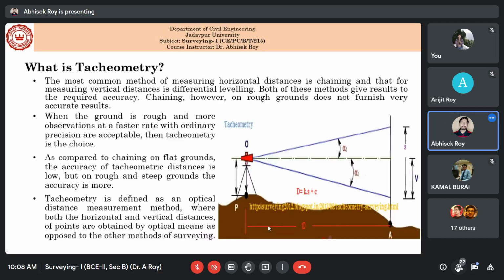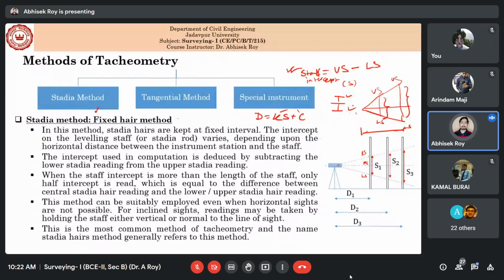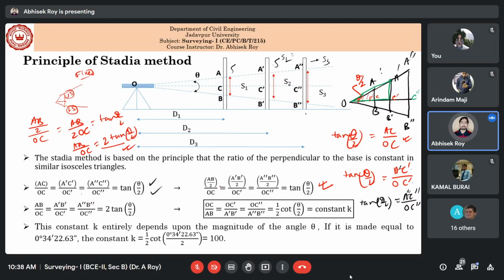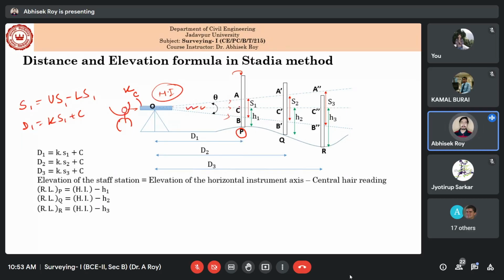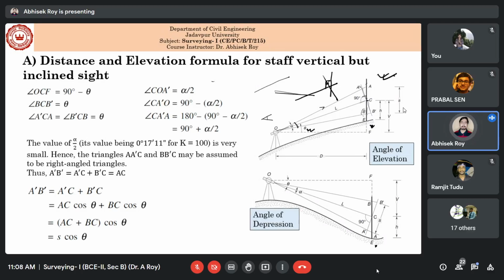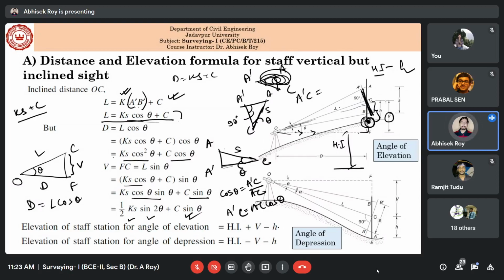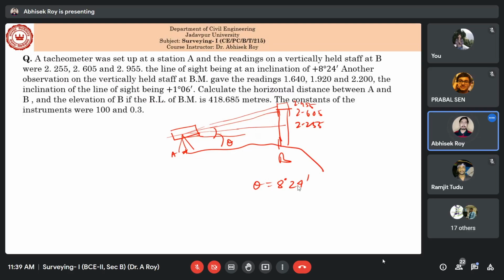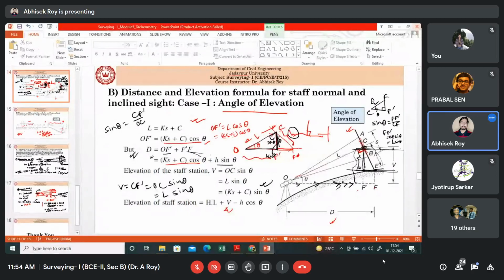Survey 1 || 01/12/2021 || Prof. AR